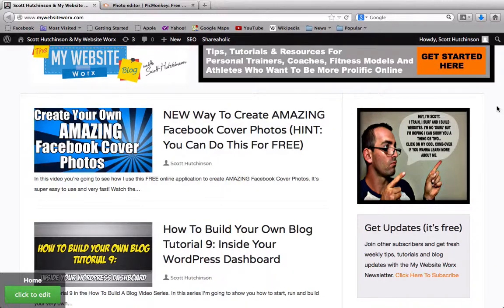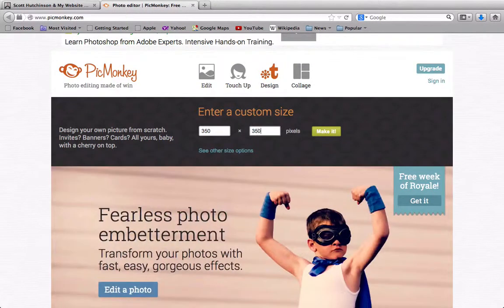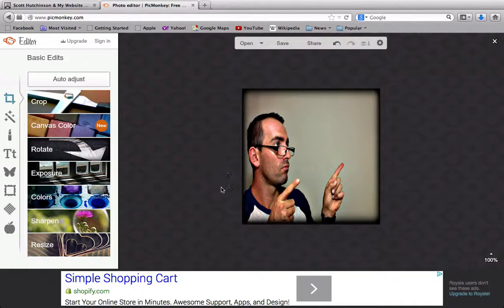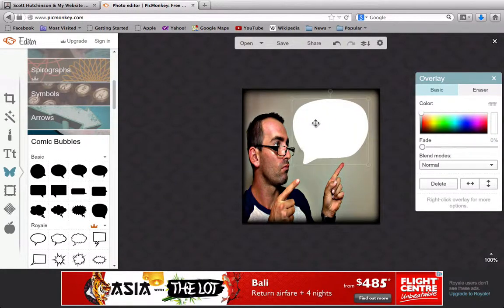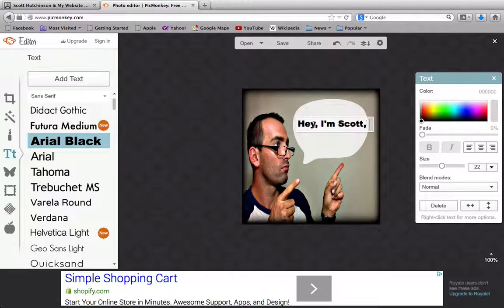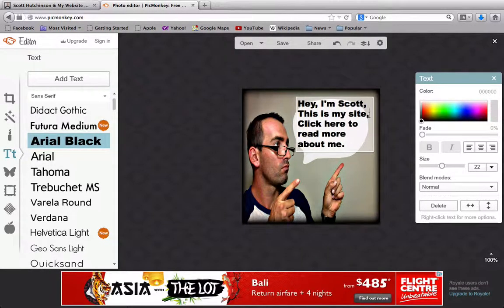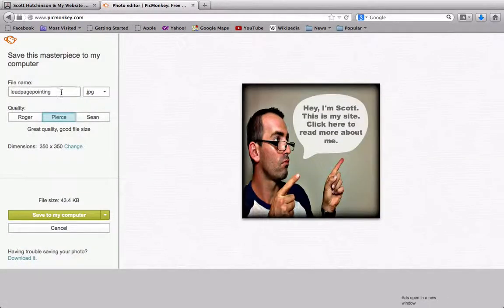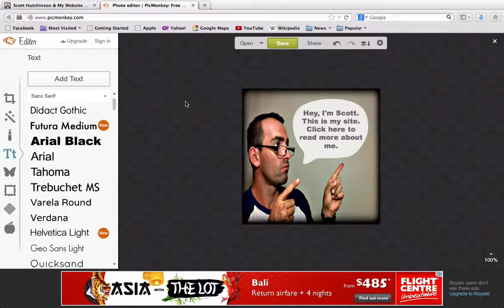How To Create Your Own Sidebar Banner Images That Pop!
Showing Personal Trainers, Coaches, Fitness Models And Athletes How To Start, Run And Build A Website That Converts.

How To Create Sidebar Images That Pop!

In this video you're going to see how I use this FREE online application to create AMAZING sidebar images that POP! It's super easy to use and very fast!

You can then go on to make your AMAZING banner image link to another page on your site!

Watch the video and let me know how you go!